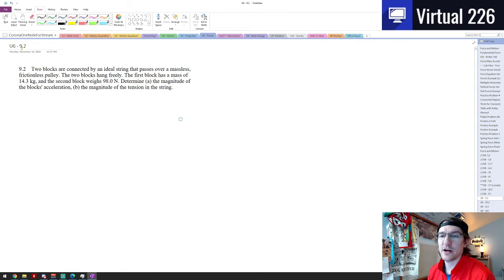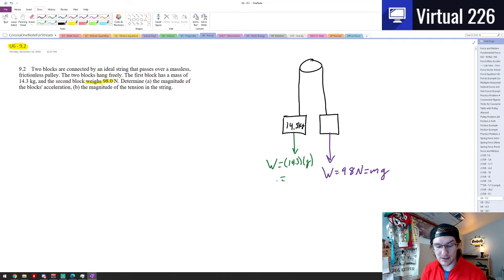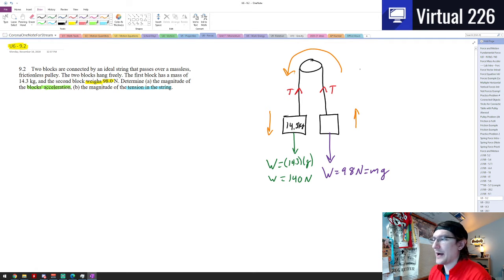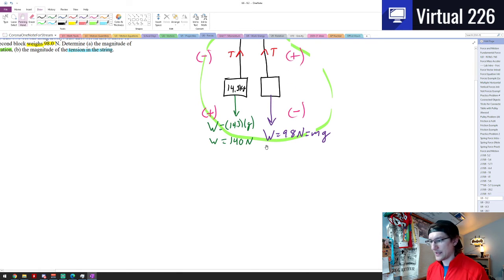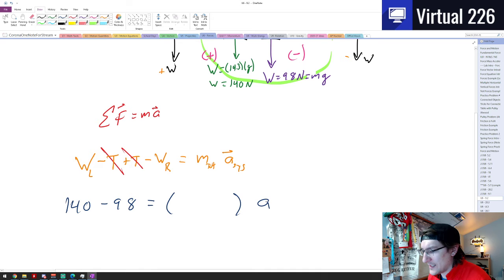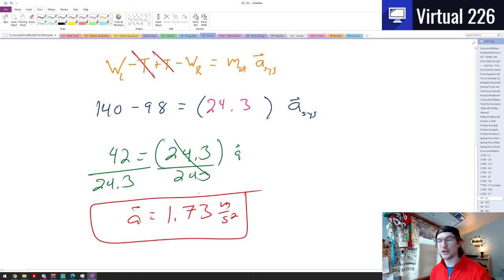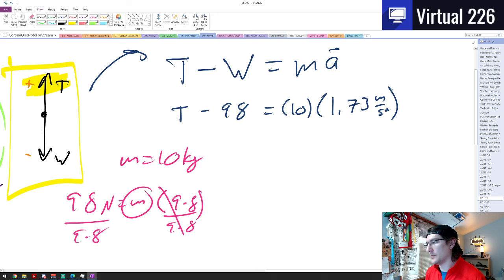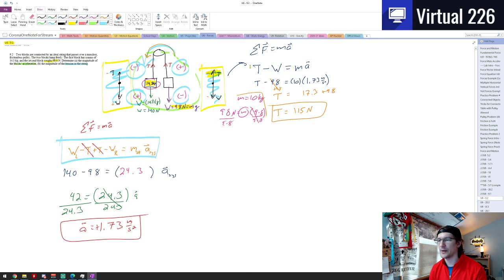Physics Unit 6 (E3) - Forces Practice Problem 9.2